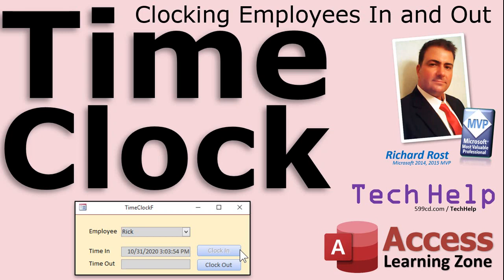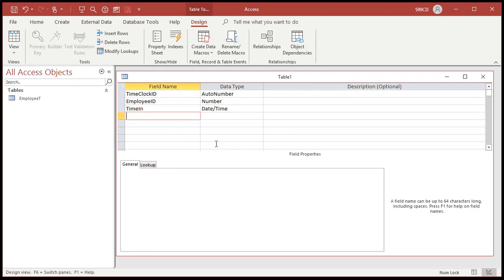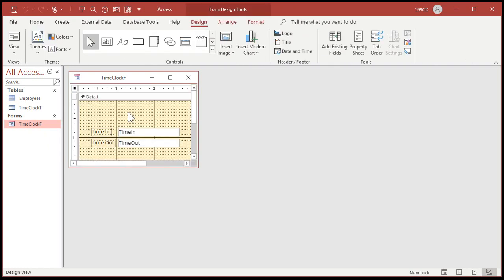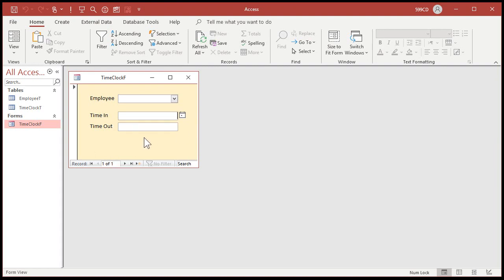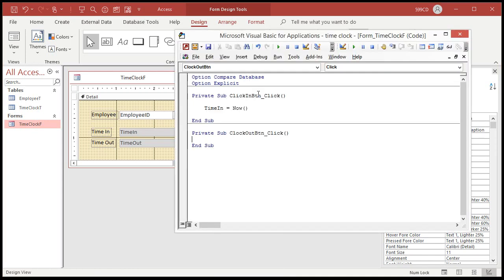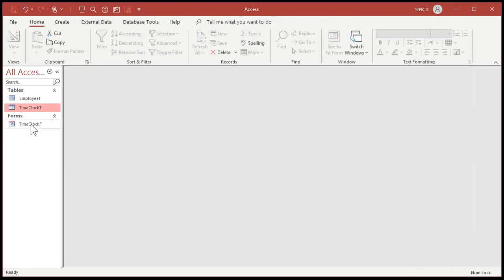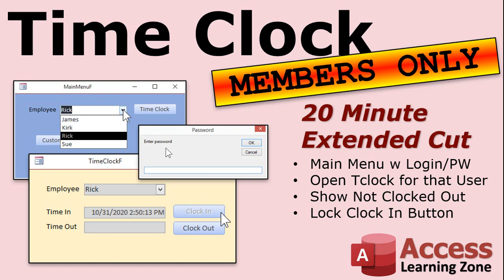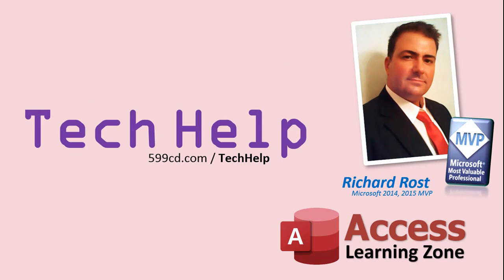Create a Time Clock Form in Microsoft Access. Clock In and Out using Buttons, Prevent Manual Entry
Learn how to create a basic time clock for employees to clock in and out for work, lunch breaks, etc. in your Microsoft Access databases. They will not be able to manually enter or edit records, or go back through previous days.

Austin from Portland OR (a Silver Member) asks: I want to create a simple time clock form so my users can clock in and out for the day, clock out for lunch breaks, and so on. I'd like to use buttons for clocking in and out because I don't want them to be able to edit their times manually. Also, I don't want them to be able to go back to previous days and change their info. How can I do this?

BONUS FOR CHANNEL MEMBERS:
Silver Members and up get access to an EXTENDED CUT of this video which covers additional examples. That video will show you how to create a Main Menu with a simple employee log on with a password. They will then be able to open the time clock form for ONLY their data. They can clock in and close the form if they want. When they go to clock out, the time clock will show the previous record they clocked in under. You will also learn how to disable the clock in button, and close the form when they clock out.